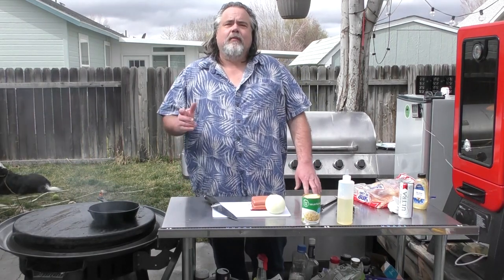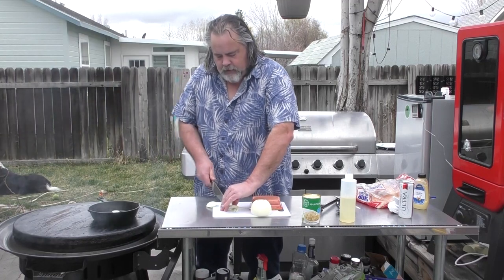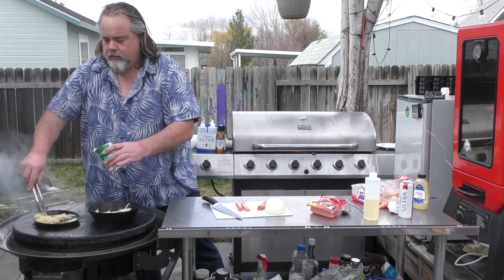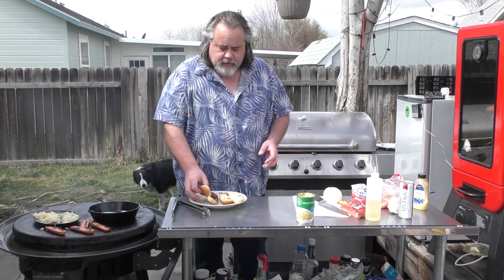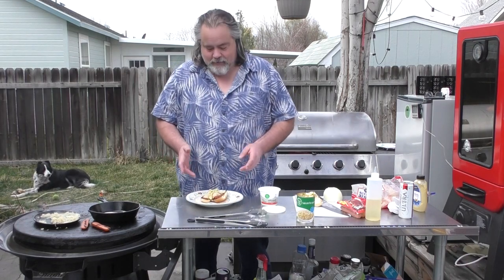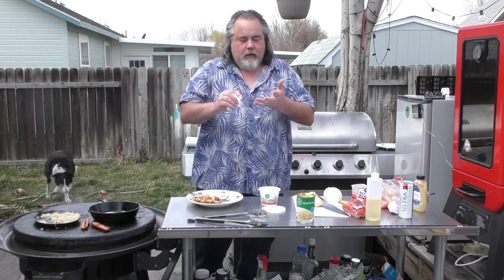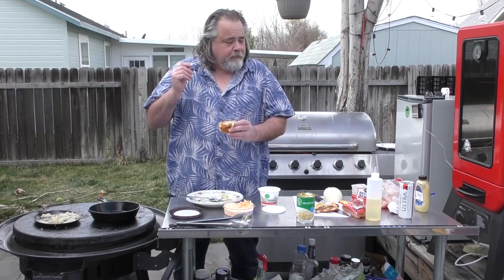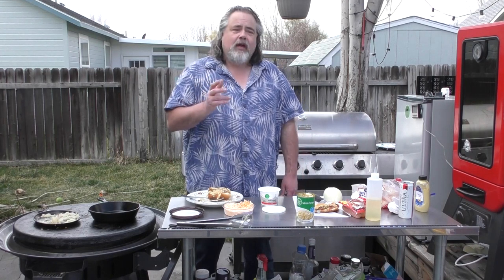What is a Seattle Dog?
The Ultimate Guide to Seattle Hot Dogs#bestseattlehotdog
The Ultimate Guide to Seattle Hot Dogs
How to Make a Seattle Hot Dog | The Best of Seattle Food
A Seattle Dog is a type of hot dog that is typically sold by street vendors or food trucks in Seattle, Washington. This hot dog is known for its unique combination of toppings, which typically includes cream cheese, grilled onions, and sometimes jalapenos or other condiments.
The hot dog itself is often a classic beef frankfurter, although some vendors may offer other types of sausages or vegan alternatives. The hot dog is typically grilled or cooked on a flat top, giving it a slightly crispy exterior.
The cream cheese topping is a defining characteristic of the Seattle Dog, and it is typically spread on the bun before the hot dog is placed on top. The grilled onions provide a savory flavor and a bit of texture, while the jalapenos (if included) add a spicy kick.
Seattle Dogs can be found in various locations throughout the city, including food trucks, street corners, and even some restaurants. They are often considered a quintessential Seattle food and are a must-try for visitors to the city.

Hello everyone, I’m The Dude and My goal is to show you anyone can make meals outside and have fun at the same time. So grab a White Russian 🍹 or an oat soda 🍺 and lets do this.

Easy food to make with lots of flavor. Takes little time to make but you are gonna like it. Give it a try and tell me what you think!
Ingredients
Hot Dogs
Buns
Chopped Onions
Sauerkraut
Cream Cheese
Brown Mustard
How to make -
Heat hot dog  and Onions
Heat buns up on the grill if you would like
Put cream Cheese onto bun
Put hot dog, onions and sauerkraut onto bun
cover in Brown Mustard
See, simple
Enjoy and stay safe!
Dude

seattle style dog
cream cheese and onions dog
cream cheese hotdog
seattle food
seattle eats
seattle food blogger
seattle foodies
seattle food porn
seattle food photography

Seattle hot dog
Seattle-style hot dog
Seattle dog recipe
Seattle hot dog toppings
Best Seattle hot dogs
Seattle street food
Seattle food trucks
Pike Place Market hot dog
Cream cheese hot dog Seattle
Seattle hot dog stand
Seattle hot dog condiments
Seattle dog cart
Gourmet hot dogs Seattle
Vegan hot dogs Seattle
Seattle sausage stand